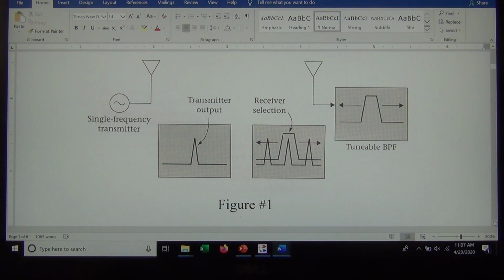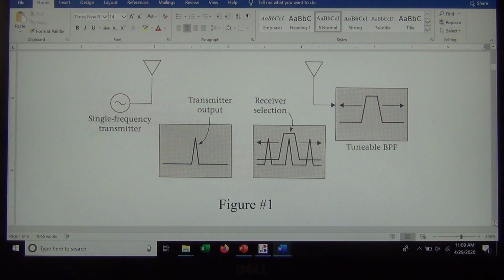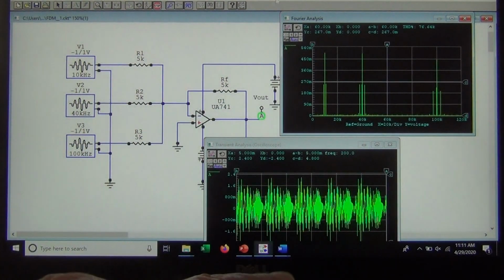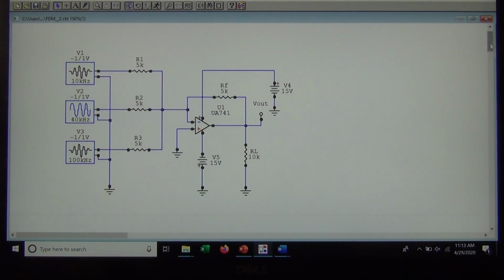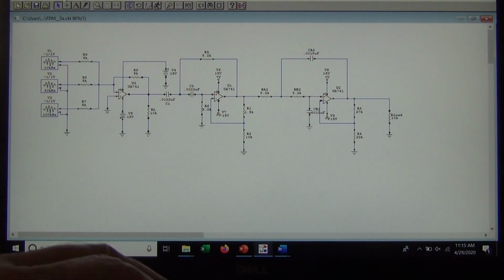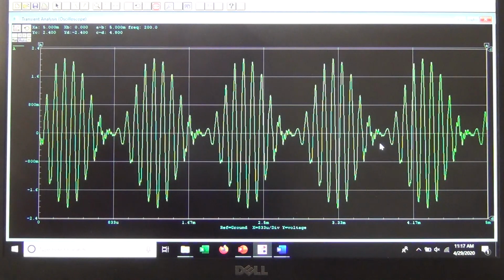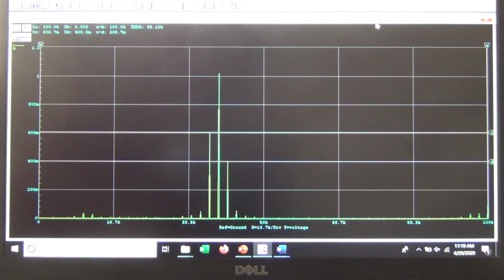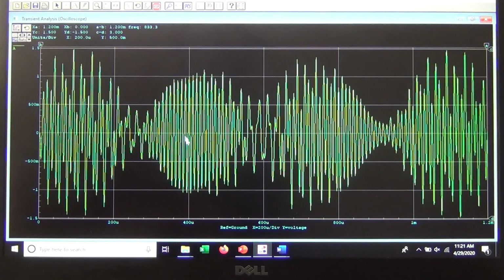BMT-230 - Multiplexer Experiment #1 - FDM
This short video demonstrates the basic principle of FDM